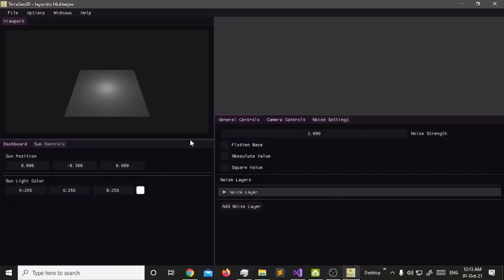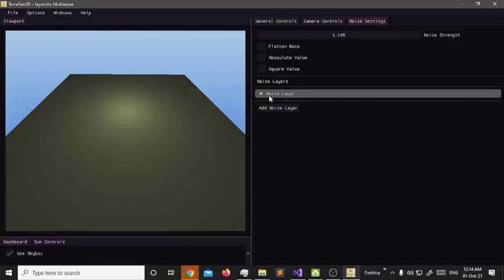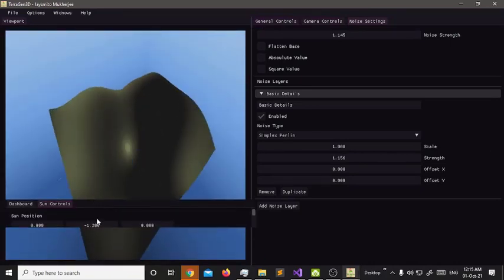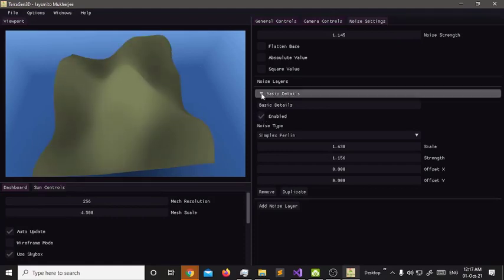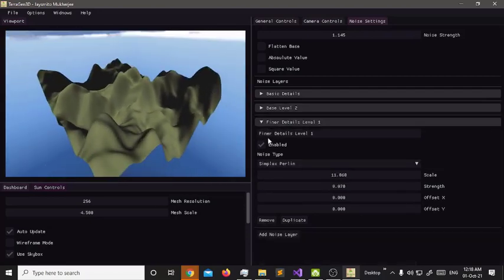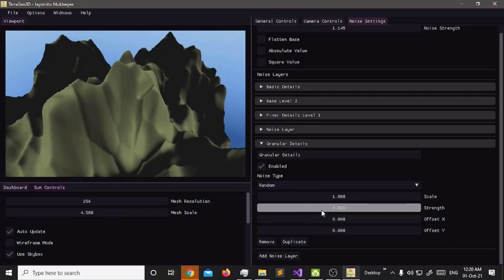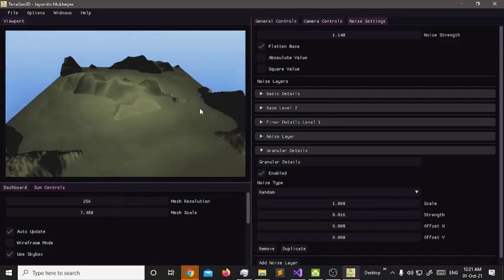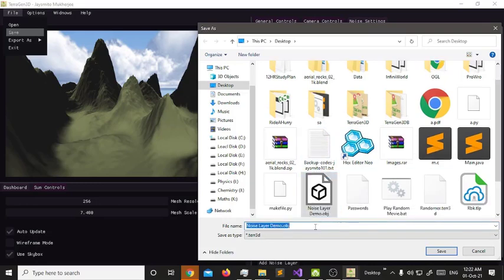Noise Layers (Getting into Terrain Generation) | TerraForge3D Tutorial E03 | Jaysmito Mukherjee